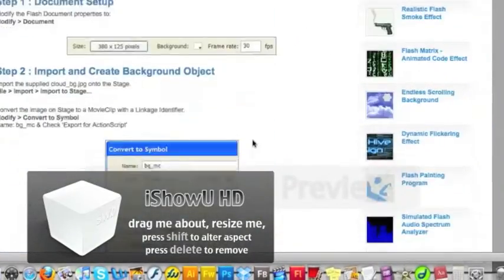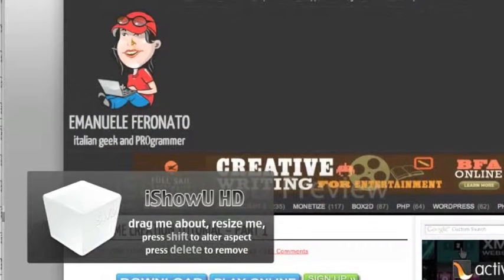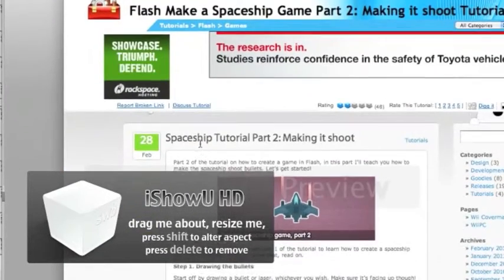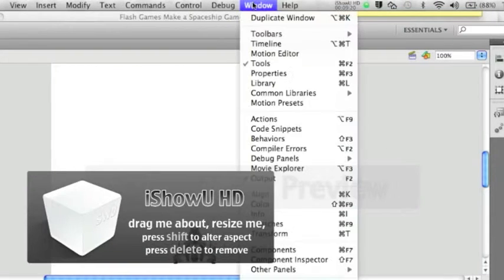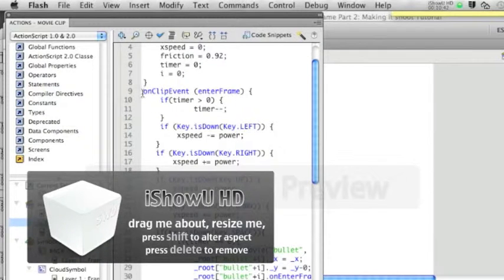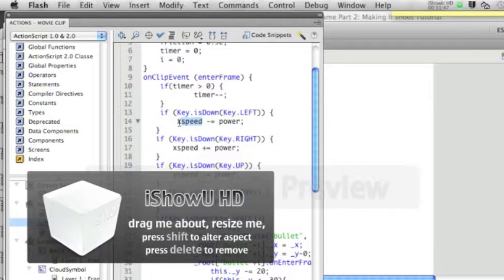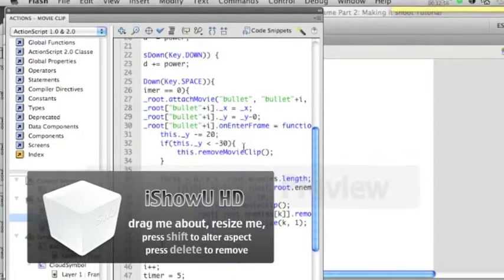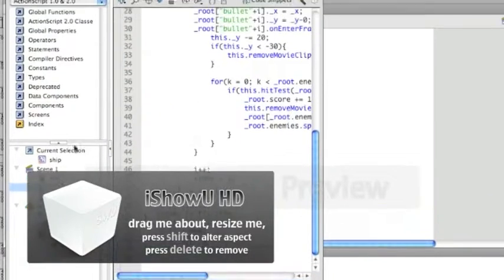Elias's Flash Game: How To Part 2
This is Elias's second part to his how to about his flash game.